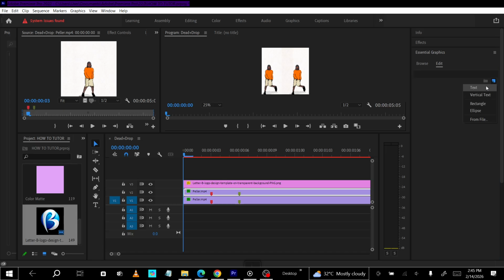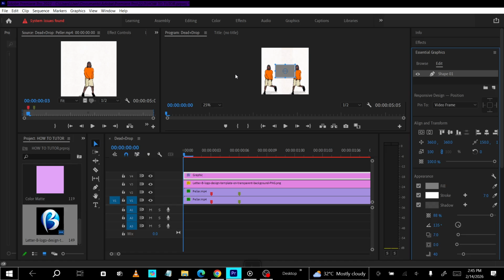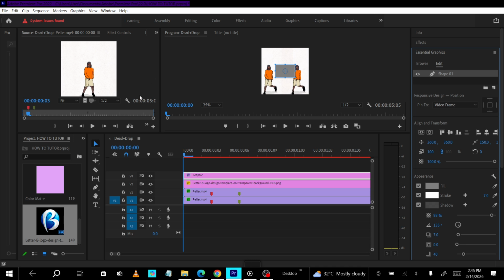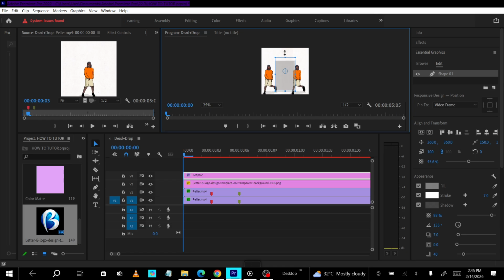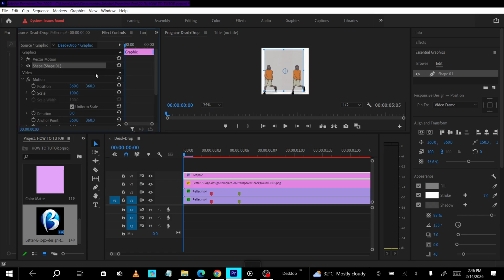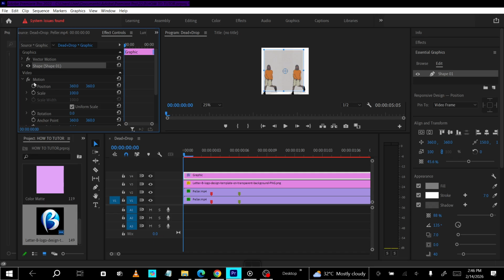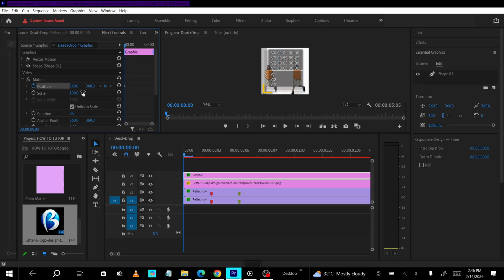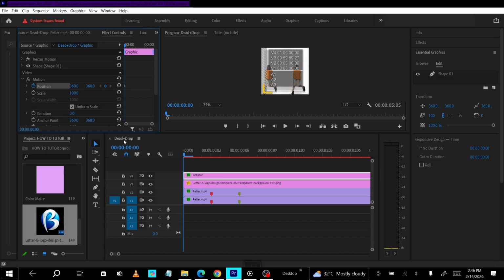How to Create Motion Graphics in Premiere Pro 2026 (Quick & Easy)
In this video, we dive into the intricacies of creating stunning motion graphics using Premiere Pro. You'll learn the essential techniques and tools needed to elevate your video projects, showcasing your creativity and professionalism in every frame. Whether you're a beginner or looking to refine your skills, this tutorial will guide you step by step through the process of designing motion graphics that captivate your audience.

By the end of this video, you'll have a clearer understanding of how to implement dynamic visual effects and animations in your projects. Watch till the end to master the art of motion graphics and bring your videos to life!